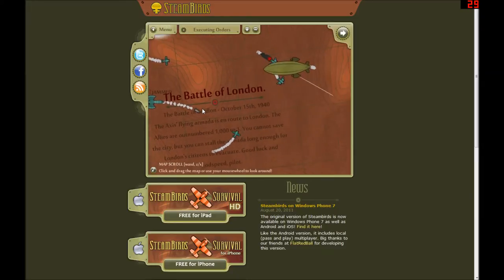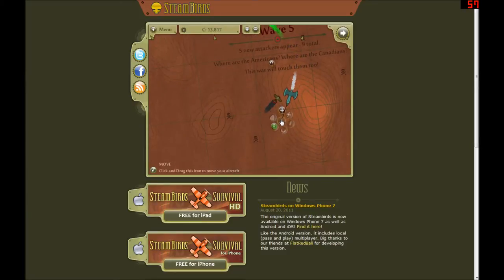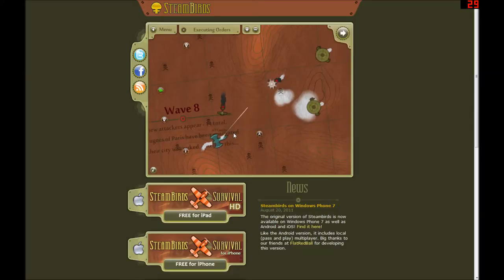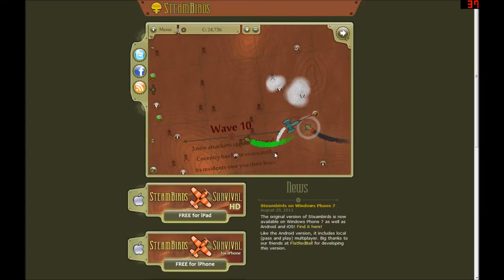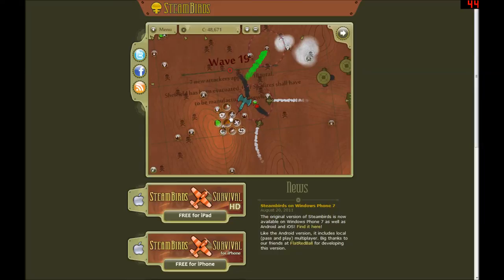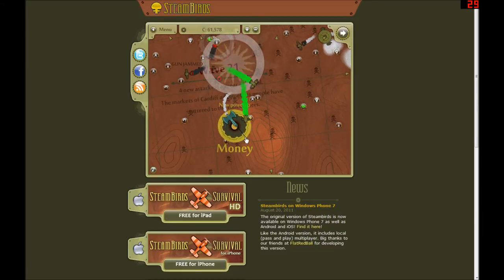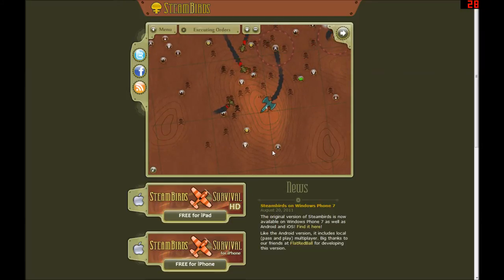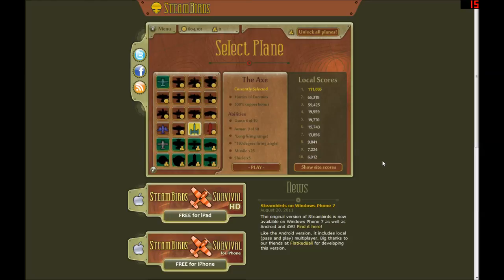SteamBirds: Survival - Episode 1 - The Axe (111K)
This is the introduction to the SteamBirds: Survival Gameplay season.

If you like what we do, please consider liking us on Facebook for notifications when we upload new videos, and more!